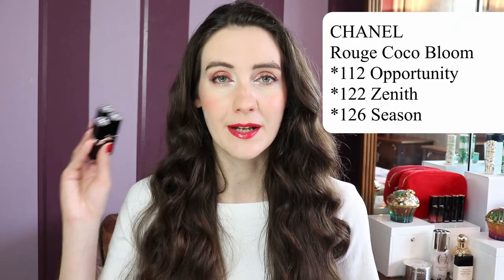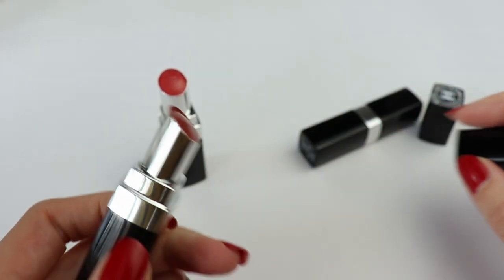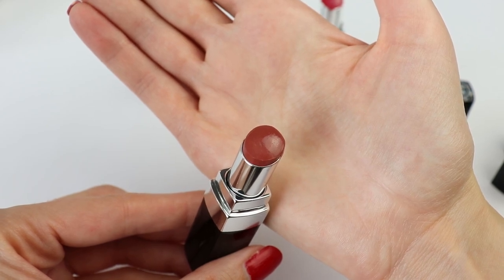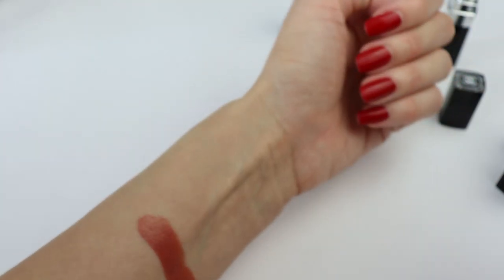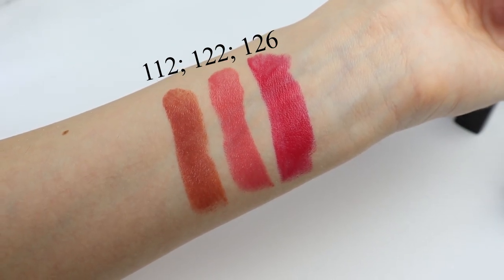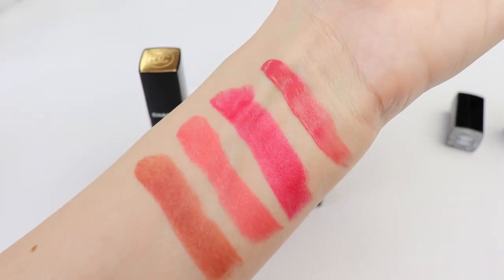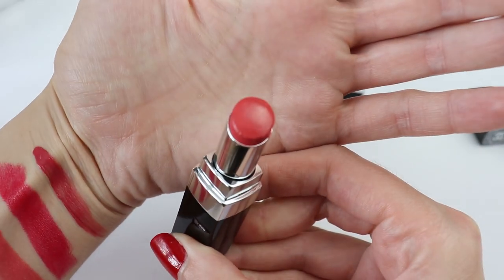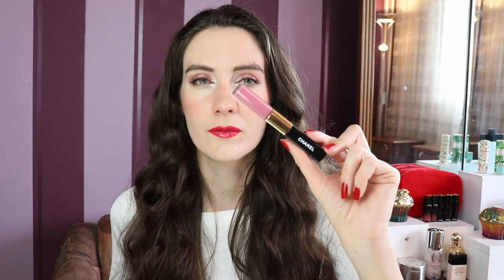NEW CHANEL ROUGE COCO BLOOM LIPSTICKS SWATCHES & REVIEW | 112 Opportunity | 122 Zenith | 126 Season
In this video I will review the new Chanel ROUGE COCO BLOOM LIPSTICKS. I was able to get 3 shades. 😊 I also ordered an eyeshadow brush.

FACE
Dior Forever Skin Veil primer (on half face) (Selfridges)
Chanel Tinted Moisturizer in light (Chanel); (Nordstrom); (Saks); (Selfridges);

Chanel mascara Inimitable (Chanel); (Nordstrom); (Saks); (Selfridges);